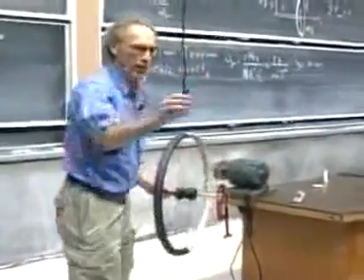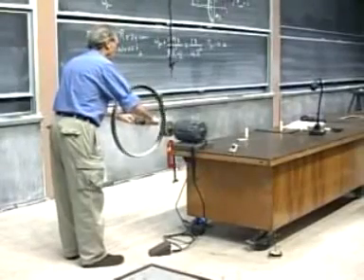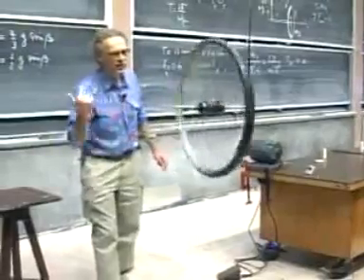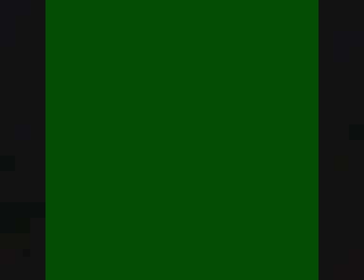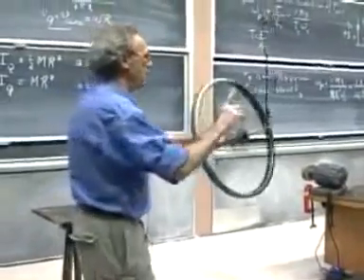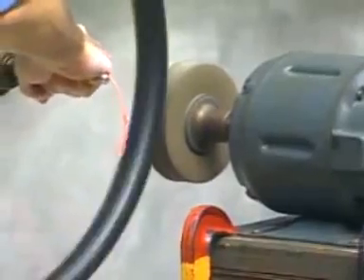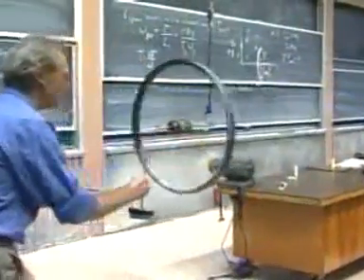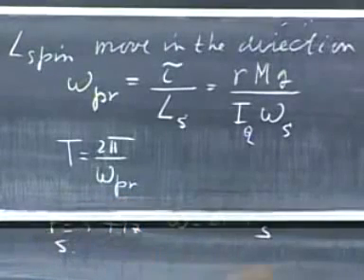Wheel momentum - Walter Lewin - M.I.T. Physic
♦Günstige Gamekeys♦
♦Teamspeak 3♦
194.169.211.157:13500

♦Willkommen in meiner Beschreibung♦
Hier findest du Informationen falls vorhanden vom Video und Infos über mein System und Programme sowie sonstiger FAQ Kram.

♦System♦
SSD: 120 GB Samsung Series 840
CPU: AMD FX8350, 8 Core, 4 Ghz
Graka: ASUS Nvidia GTX 570, 1,28 GB DDR5
Mainboard: ASUS Sabertooth 990FX R2.0
RAM: 8 GB DDR3 PC 1333
HDD: intern 2 TB, SATA 2.0, 7200rpm; extern 3 TB, USB 3.0, 5400rpm
Gehäuse: Zalman Z11
Maus: Sharkoon FireGlider
Headset: Plantronics Gamecom 780
Tastatur: Logitech G110

♦Programme♦
Aufnahme: Mirillis Action oder Fraps
Rendern/Schnitt: Adobe Premiere Pro CS6, After Effects CS6, Sony Vegas 12
Thumbnails :Adobe Photoshop CS6
Desktopaufnahme: Mirillis Action

Ich würde mich über ein Feedback in den Kommentaren oder als PN freuen.